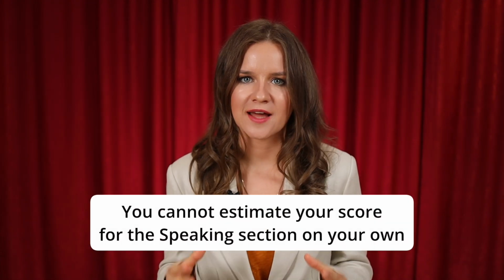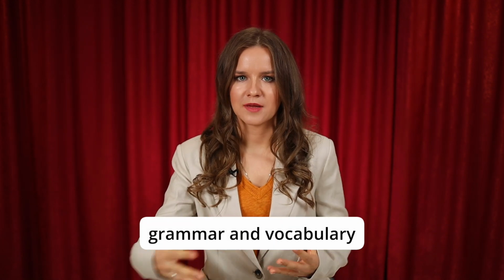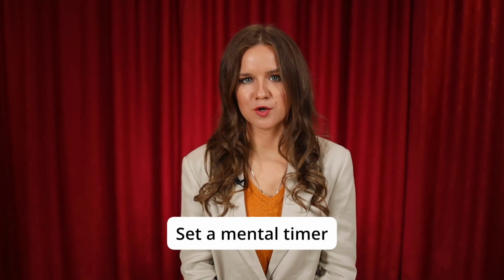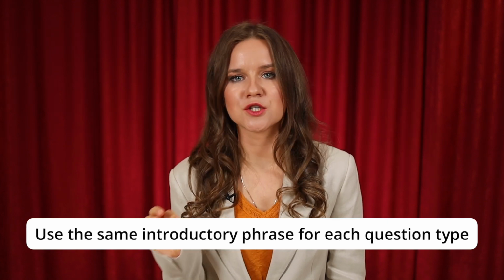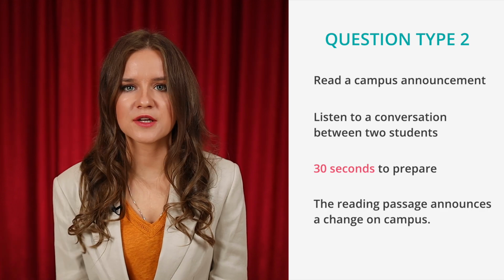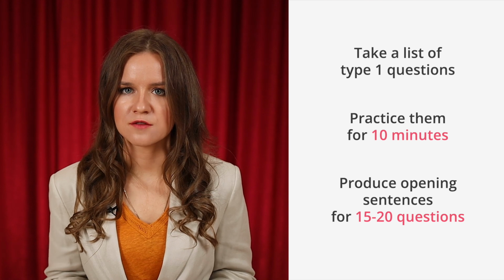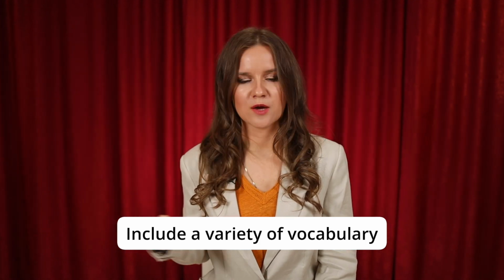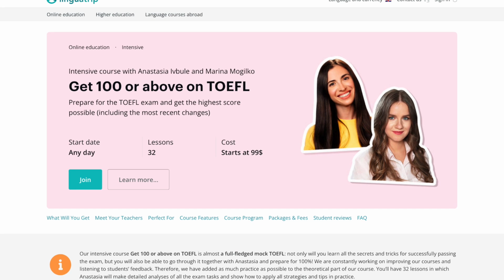How to score 30/30 on the TOEFL Speaking: 8 Tips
💡 Inside: high-scoring templates, strategies + free LinguaTOEFL access.

🚀  TOEFL 2026 Course – Updated Format
💡 Inside: new tasks, new strategies, new templates + free LinguaTOEFL access.

👩‍🏫 To book a one-on-one session with TOEFL expert Xenia,

Timecodes:
0:00 Every single student makes exactly the same mistakes.
1:26 Tip #1. Study the Speaking Scoring Rubrics
2:44 Tip #2. Learn time management
4:28 Tip #3. Start the same way for each question type
7:23 Tip #4. Choose the right time and place to study
8:31 Tip #5. Use a timer
9:13 Tip #6. Expand your vocabulary
10:01 Tip #7. Practice, practice, practice
10:43 Tip #8. Get professional help

📚 Useful resources 📚